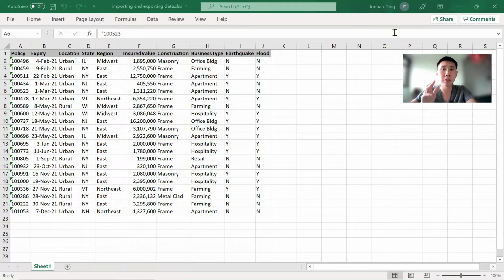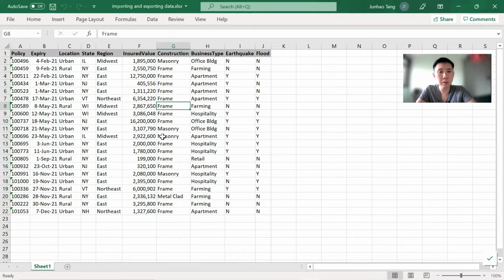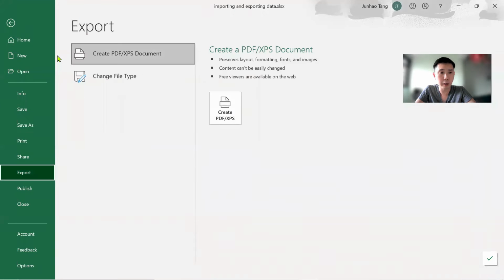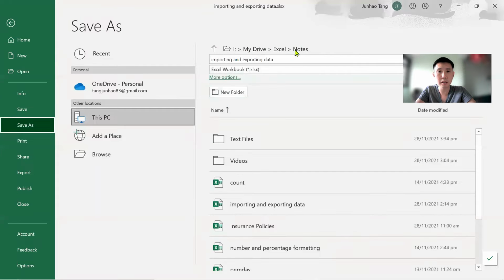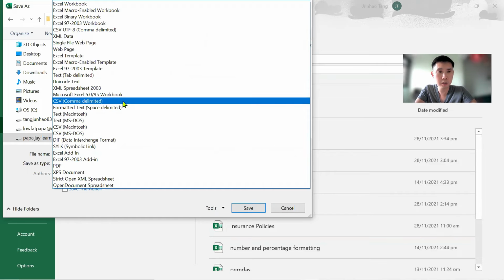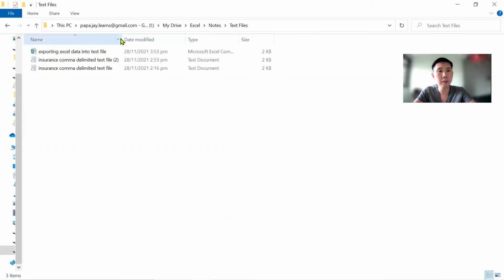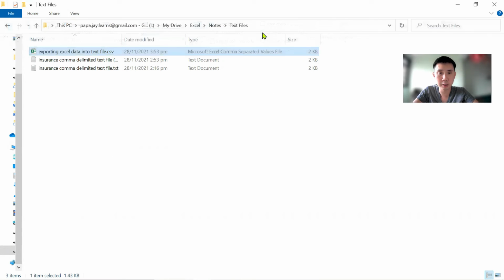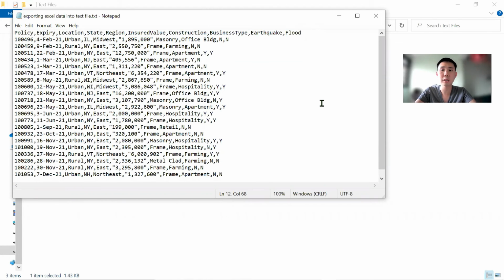Excel - Export Excel File to Text File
In this video, I will show you how to export excel file to text file.

Usually, we will not need to do this, because we can just send over a .csv over. But sometimes, when the input to other systems is in the form of text file, you need to do this.